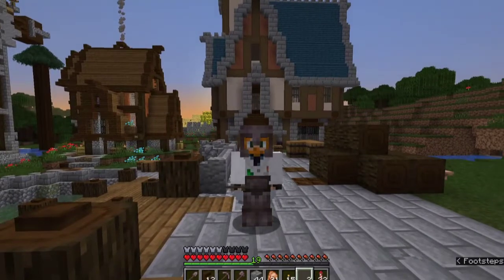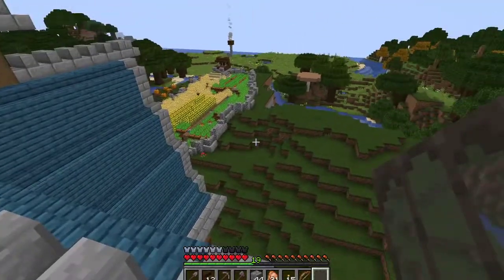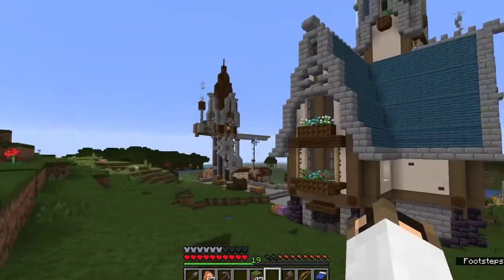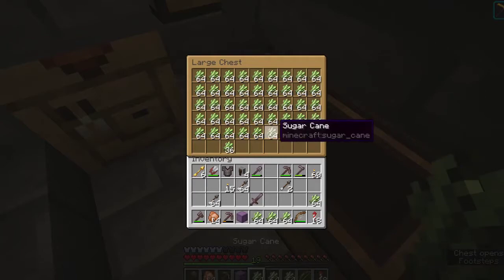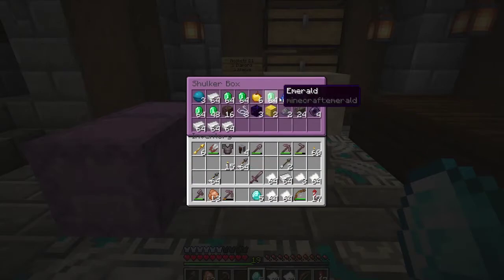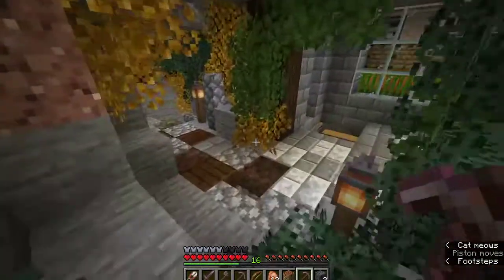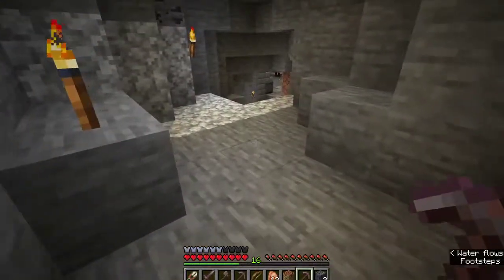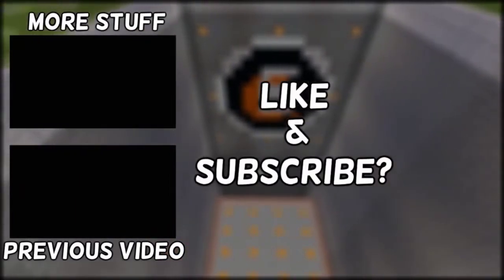Town Changes: The Obsidian Order Minecraft SMP: Episode 17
The town is changing, lots of things happening at the moment!